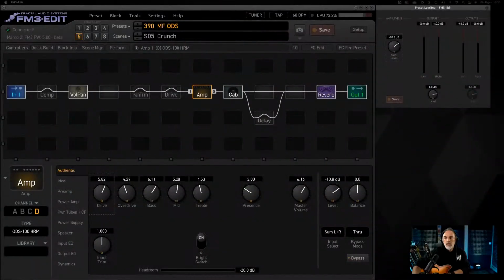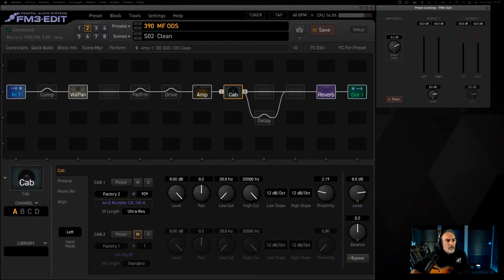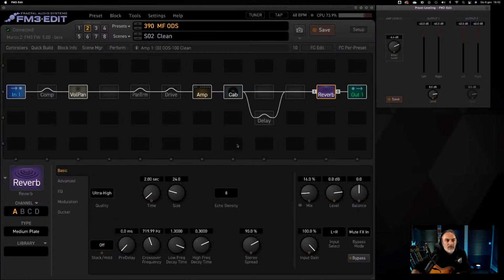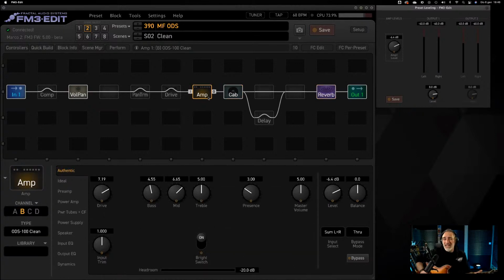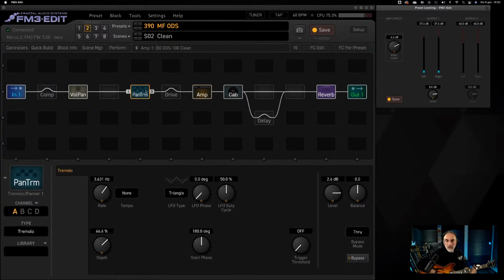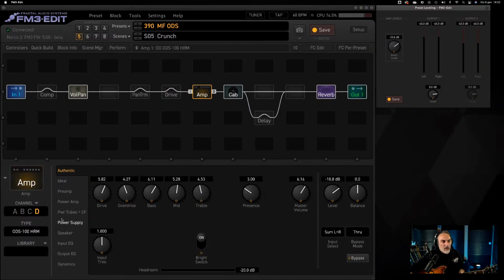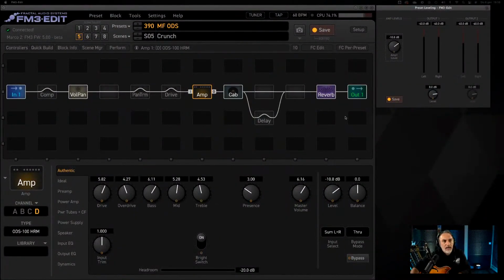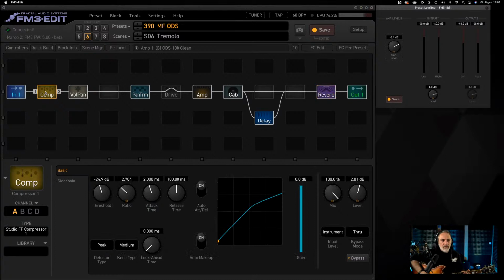Fractal Tutorial - The Larry Carlton Sound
Let's create the Larry Carlton sound with Fractal